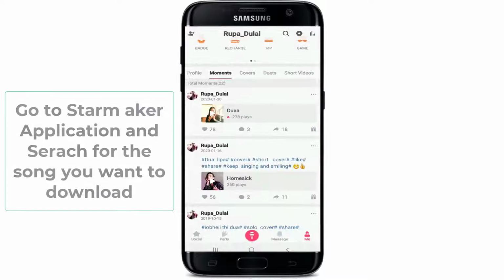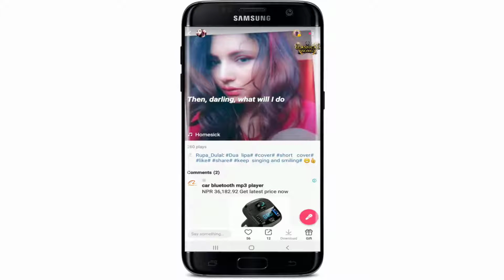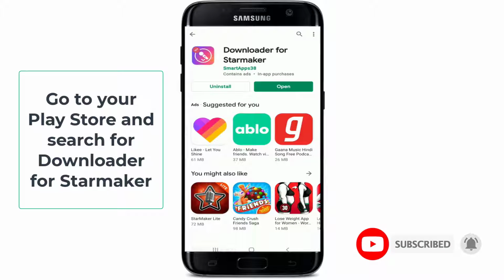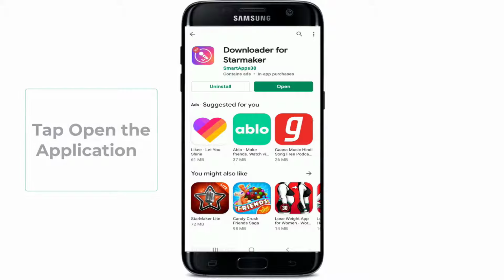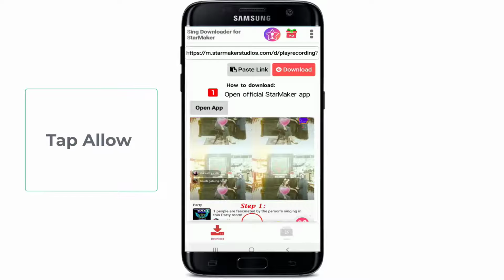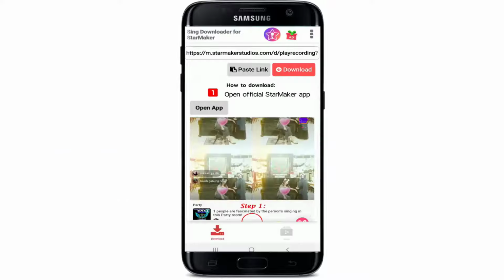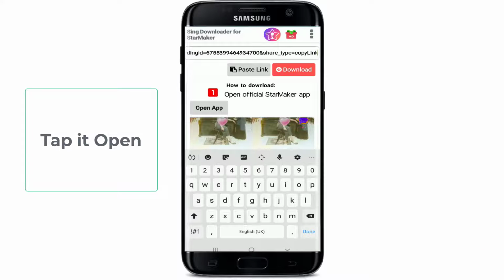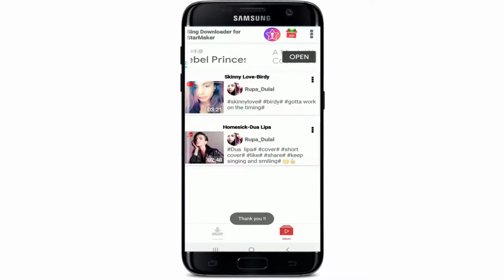How to Download Song on StarMaker in 2024?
Unlock the music experience by learning how to download songs on StarMaker! Our comprehensive guide, 'How to Download Song on StarMaker,' provides step-by-step instructions to help you save your favorite tracks. With clear instructions and practical tips, you'll be able to download songs effortlessly. Whether you're new to StarMaker or a seasoned user, this guide is for you. Join us as we demonstrate how to download songs on StarMaker. Don't miss out – start downloading your favorite tracks today!

Hey EveryOne!